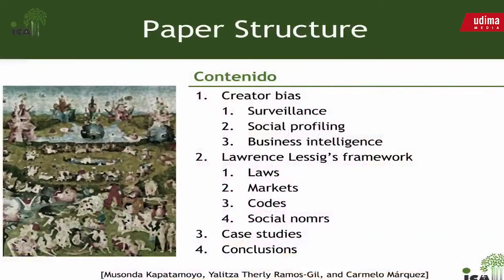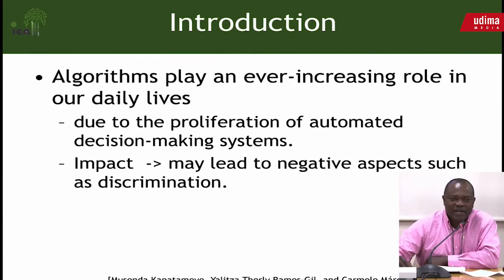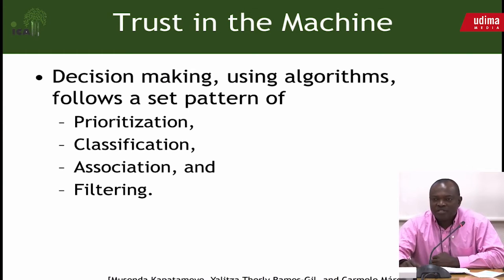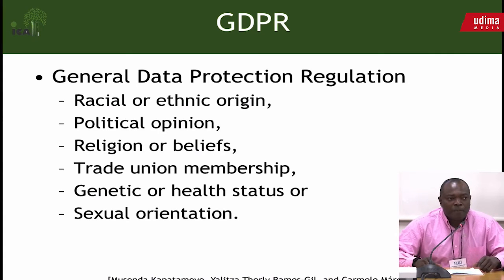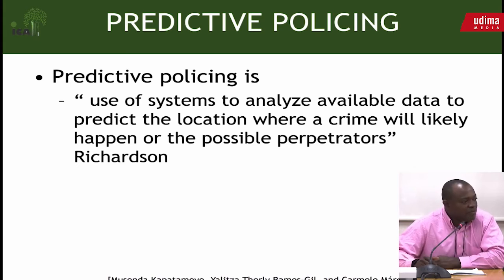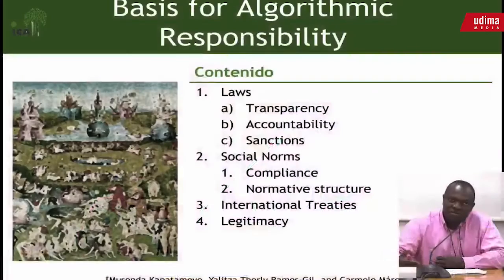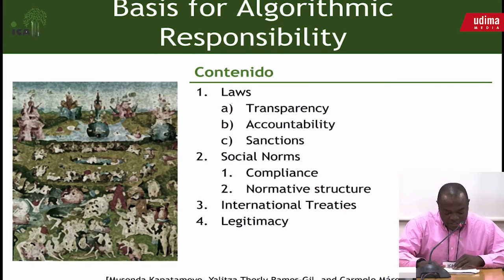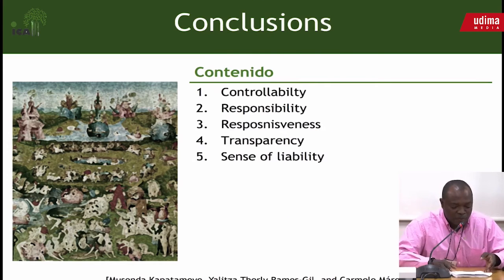ICAI Madrid 2019 - 08-11-19 Session III